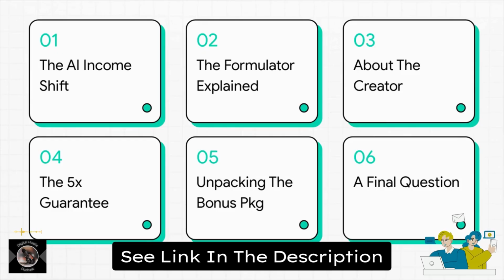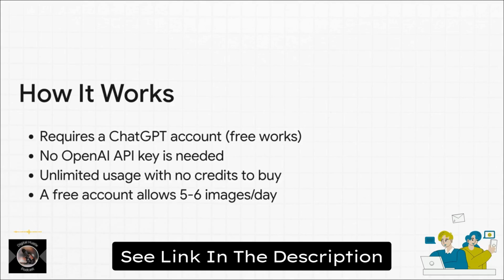Mockup Moolah Formulator AI Review: Jim Daniels 5x Profit Guarantee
💰 Turn 15 Minute a Day Into $200 - $800  Daily...

The Mockup Moolah Formulator AI software is designed to give everyday people new ways to earn online without needing tech skills or special training. This powerful tool utilizes AI to help users profit simply by using a keyboard. A major benefit is that you do NOT need an OpenAI API key to use this software, and you get unlimited usage with no credits to buy, though a free ChatGPT account is necessary for image creation.

Jim Daniels, who has been making a living online since 1996, offers a bold 30-day guarantee: if you don’t earn at least five times your investment, you get a full refund. We explore how this software creates images and unlocks a new income stream.

This review also covers the immense bonus package, including AI Authority Builder for SEO authority sites, the Affiliate Store software for creating web stores of physical and digital products, My Digital Shop.Net, and step-by-step guides on leveraging AI for automation and making profits with Facebook.